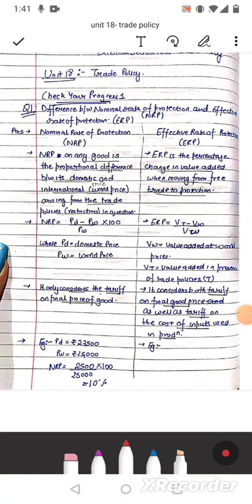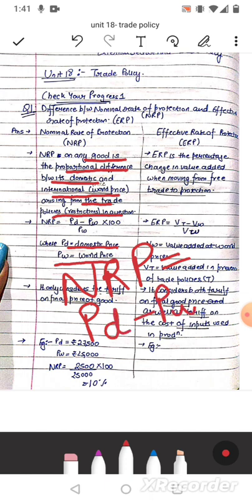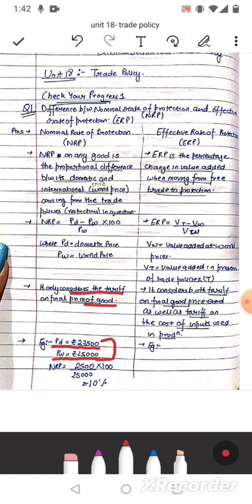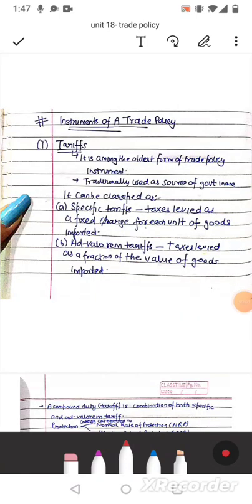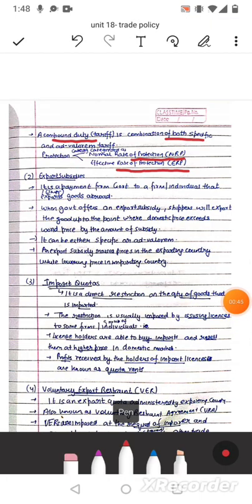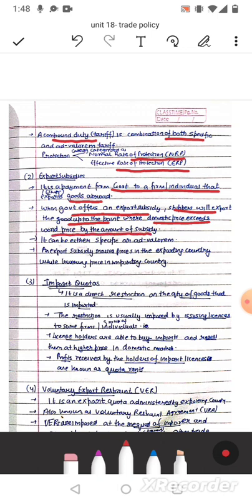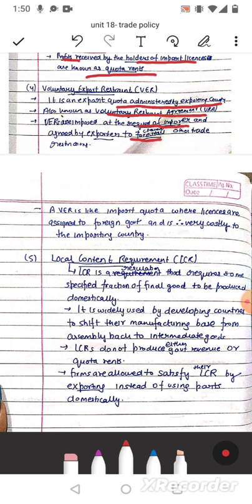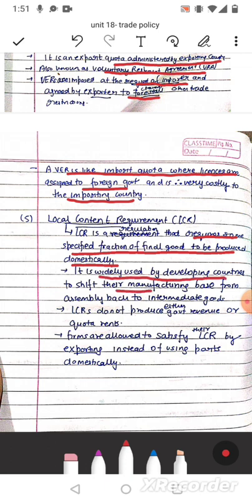Unit 18: Instruments of a trade policy and NRP VS ERP.